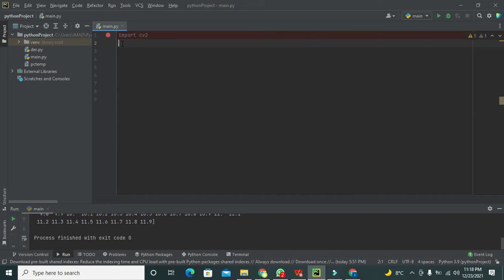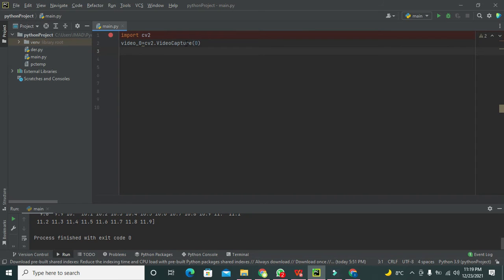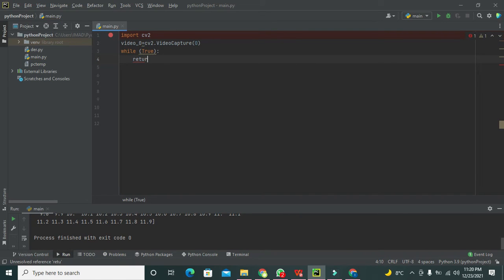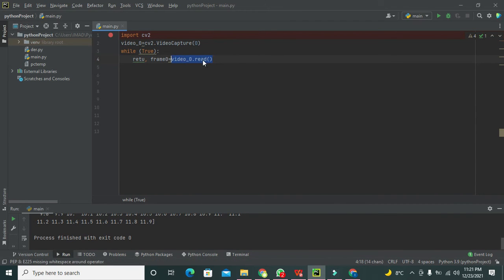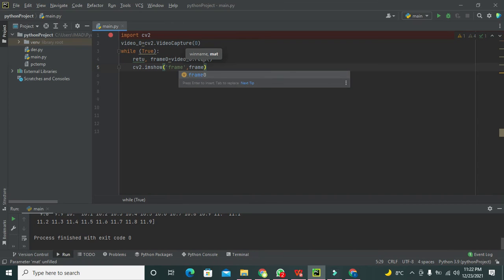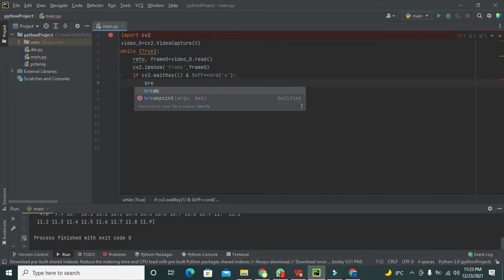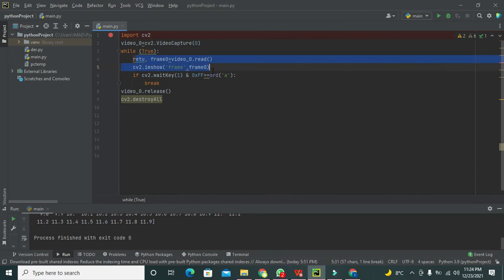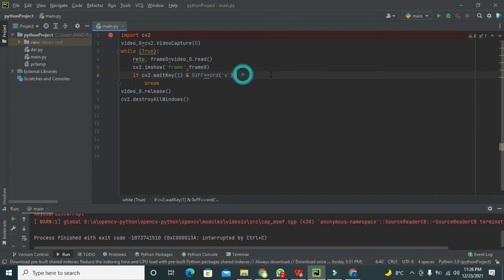how to use webcam in python | webcam in pycharm | video streaming with webcam in python/pycharm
1. how to use webcam with python.
2. web cam using in pycharm.
3. live video streaming with web cam in python / pycharm.